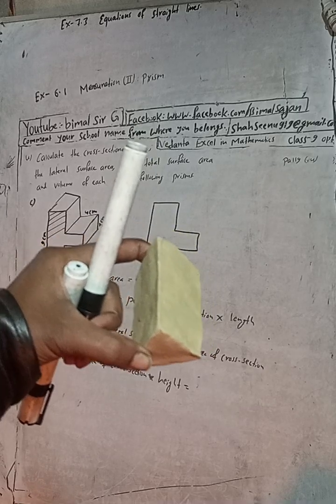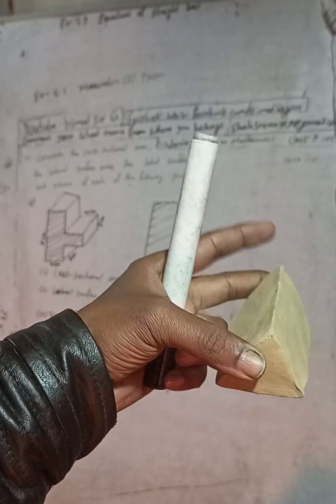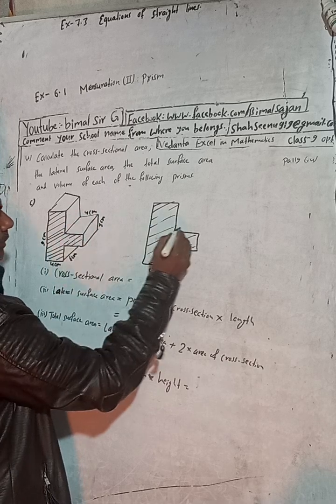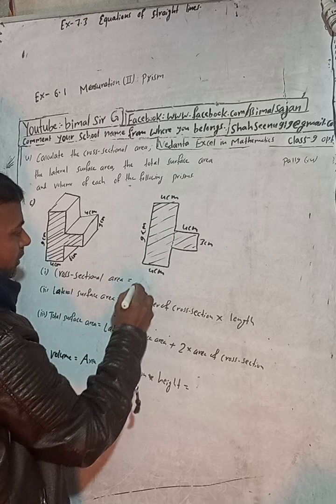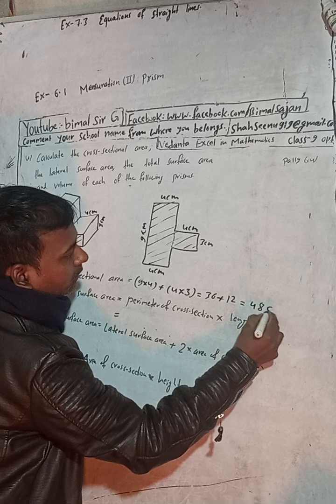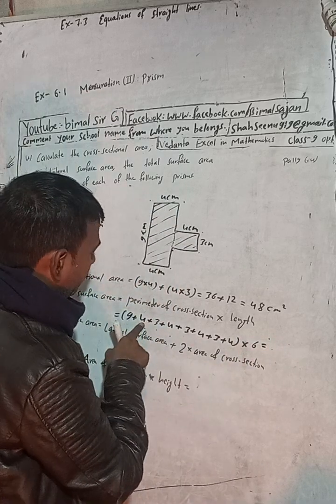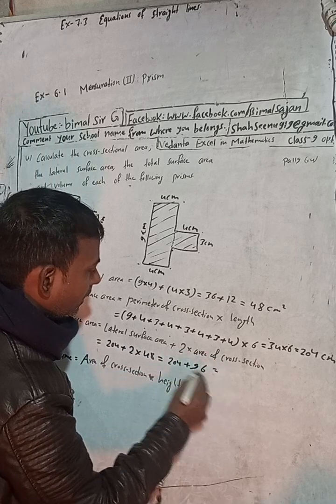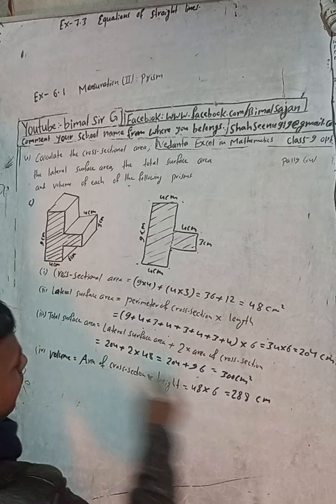class 9 Ex- 6.1 Q4c) Mensuration (ii): Prism | Vedanta excel in mathematics class 9 and 10 solution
4. Calculate the cross sectional area, the lateral surface area, the total surface area and volume of each of the following prisms.